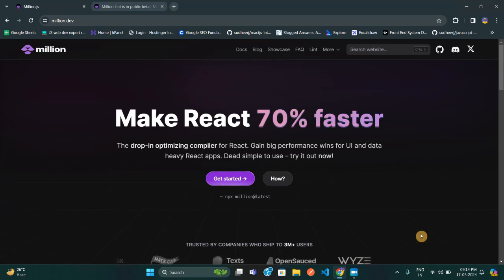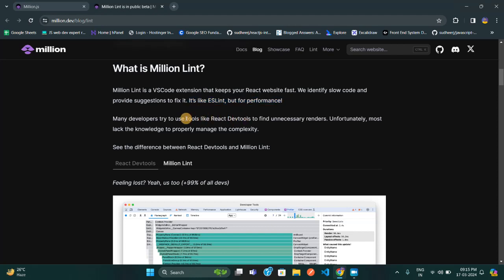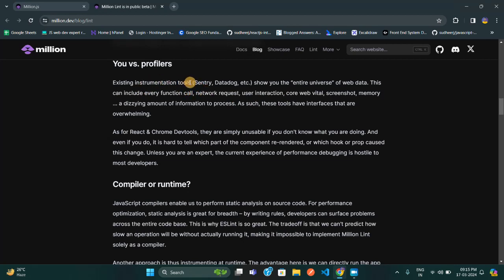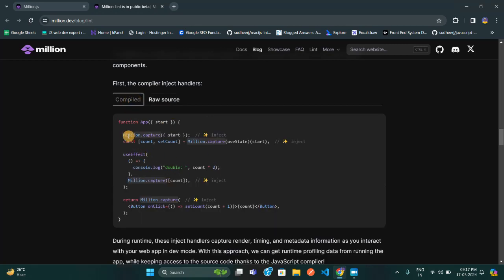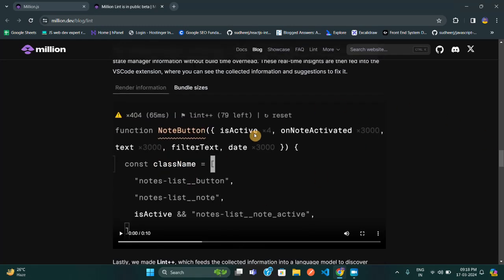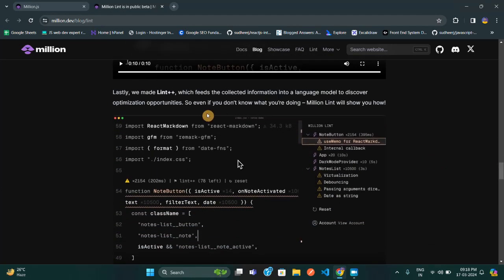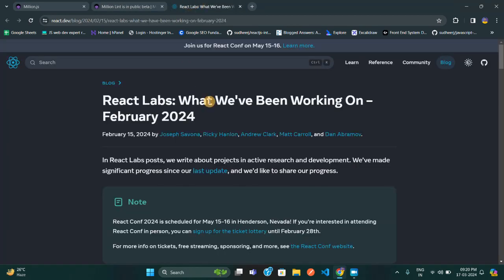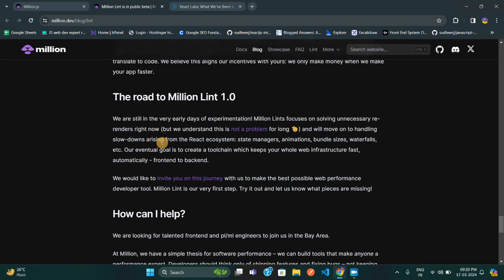Make React Component Faster with AI Linter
Million Lint is a VSCode extension that keeps your React website fast. It identifies slow code and provide suggestions to fix it. It’s like ESLint, but for performance!